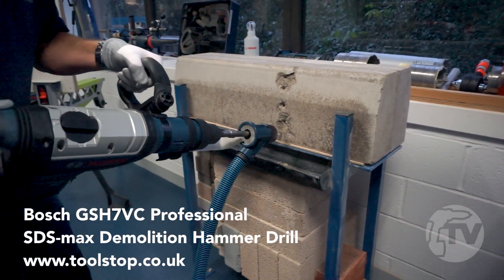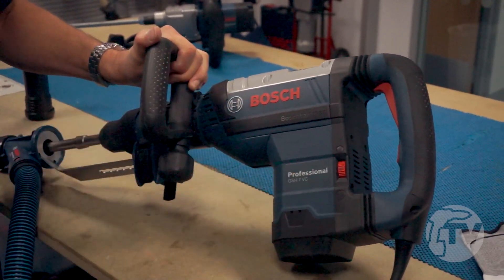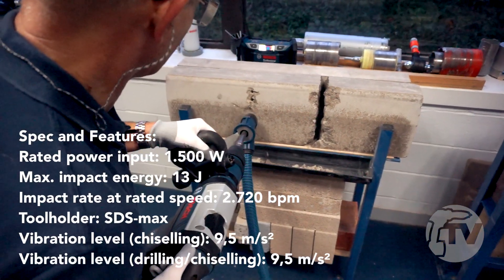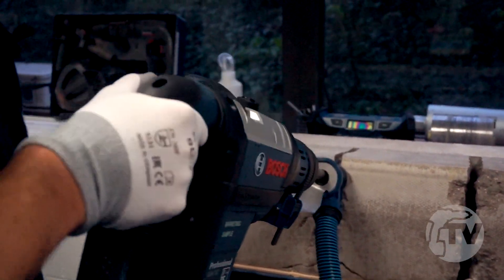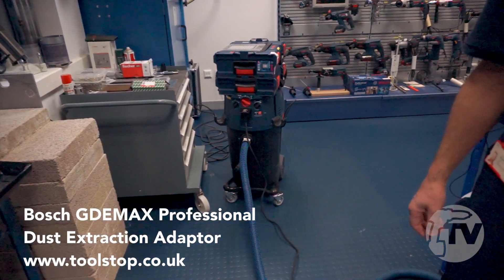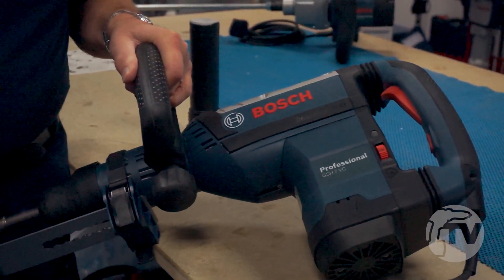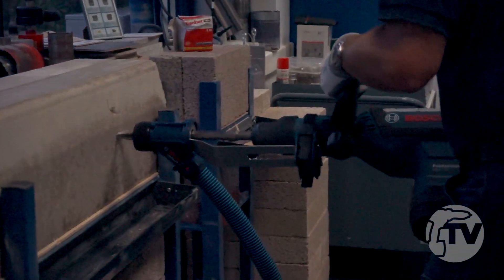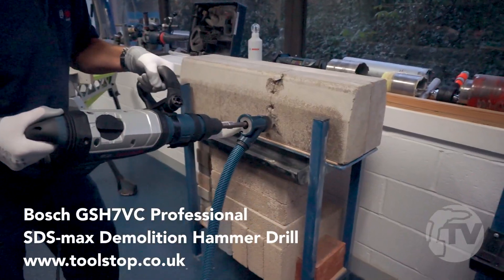Bosch GSH7VC Professional SDS-max Demolition Hammer Drill - from Toolstop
The GSH 7 VC Professional from Bosch is exceptionally powerful with low weight and good vibration damping. This SDS-max demolition hammer is driven by a 1500 watt motor, works with an impact energy of 13 joules and weighs only 8.4 kilograms.